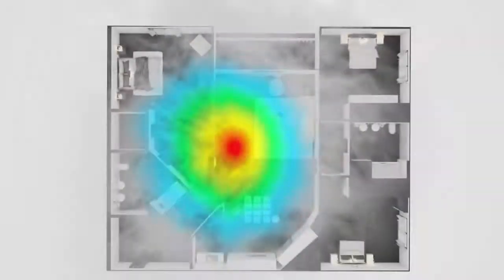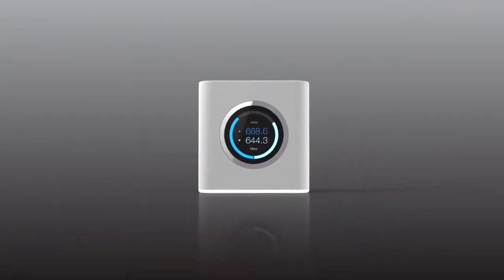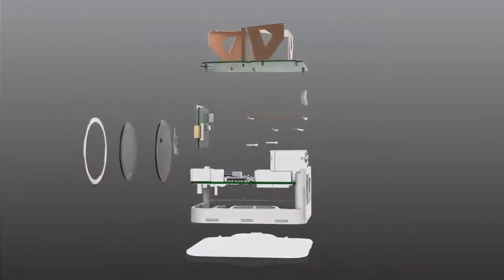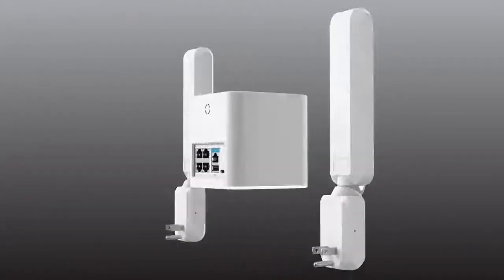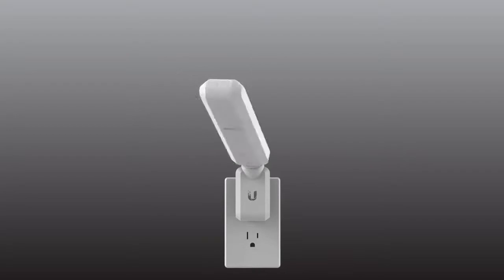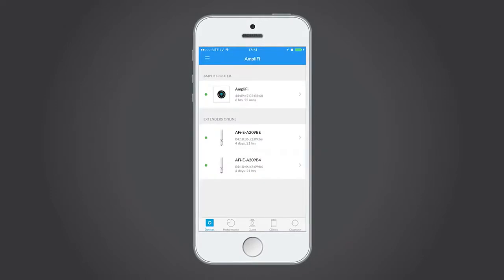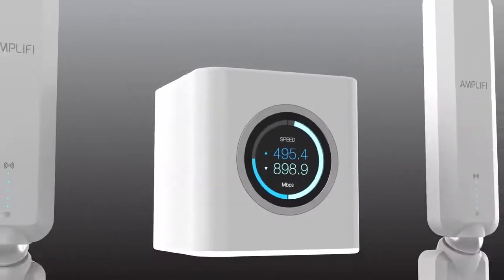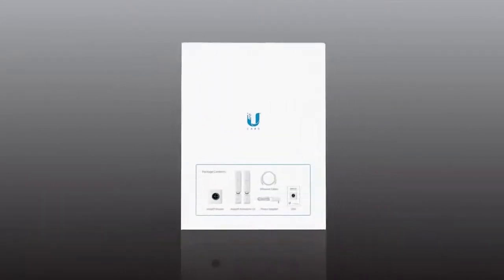What is the Ubiquiti AmpliFi Mesh WiFi System/Router?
AmpliFi Routers and MeshPoints are designed to work in combination to eliminate any dead spots in your home. They utilise mesh technology to provide powerful wireless performance in an innovative and simple design. The Router features an intuitive
touchscreen display and the MeshPoints display wireless signal performance

Prefer reading?